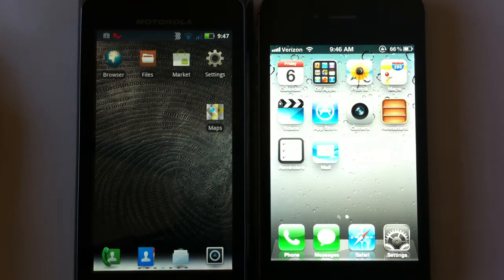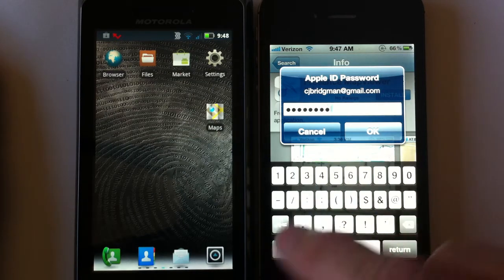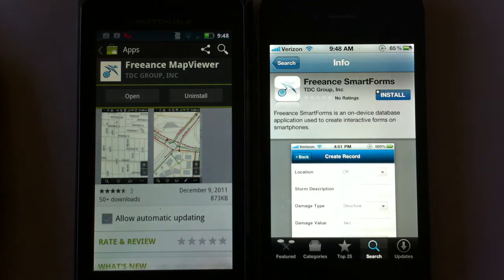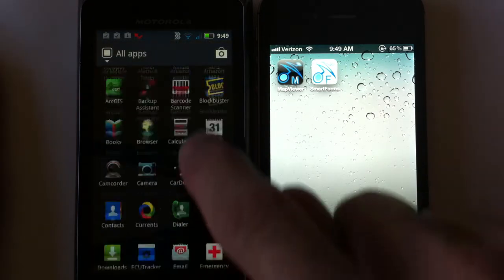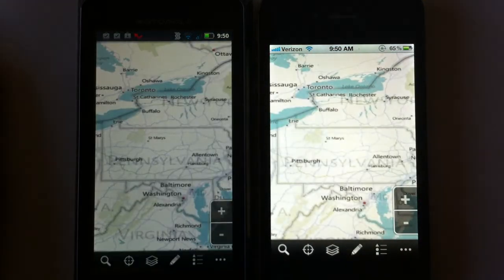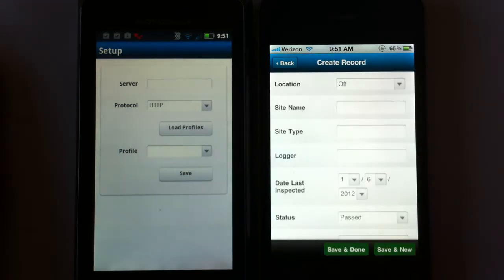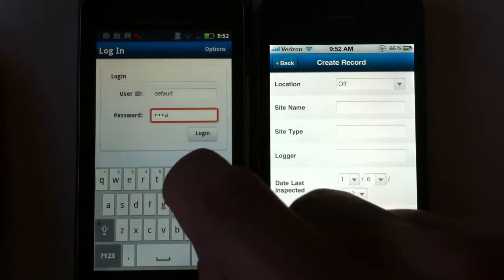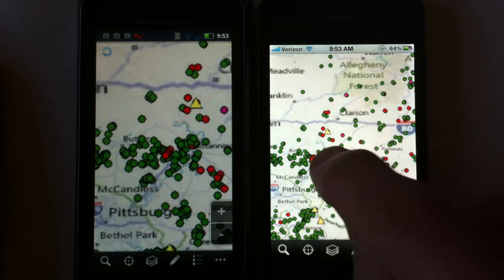Freeance Mobile iPhone and Android Setup - Marcellus App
How to download and setup the mapping and inspection apps off the iPhone and Android apps store.